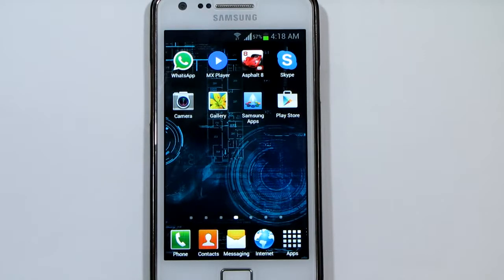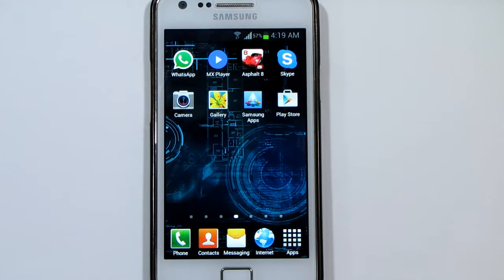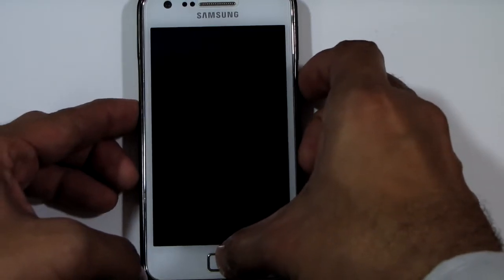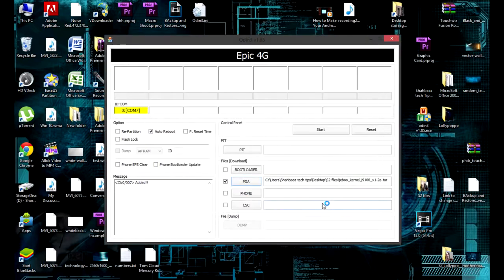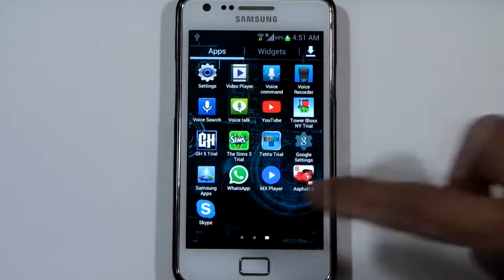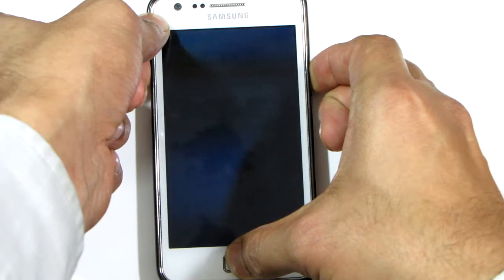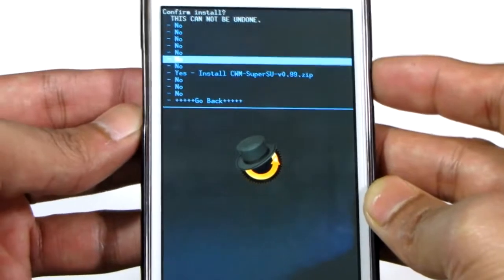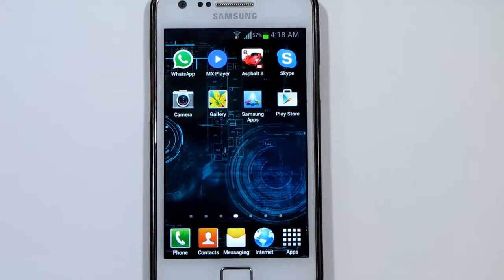How to Root Samsung Galaxy S2 i9100 Using Odin Flasher